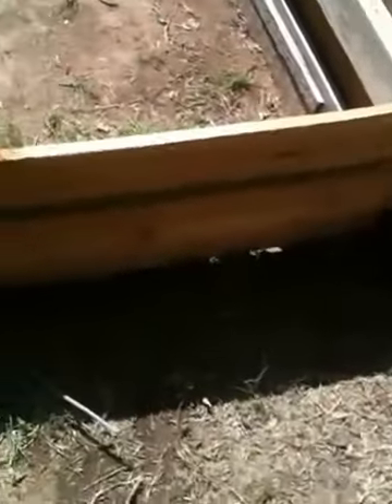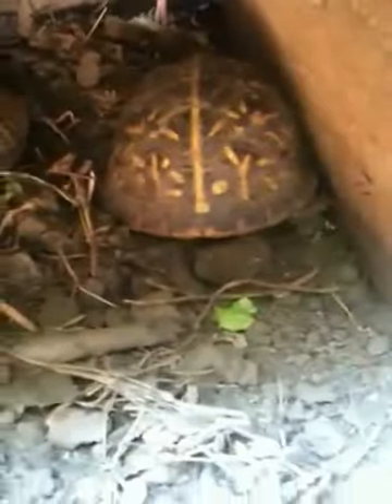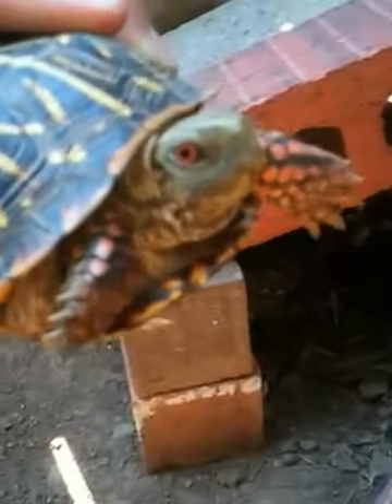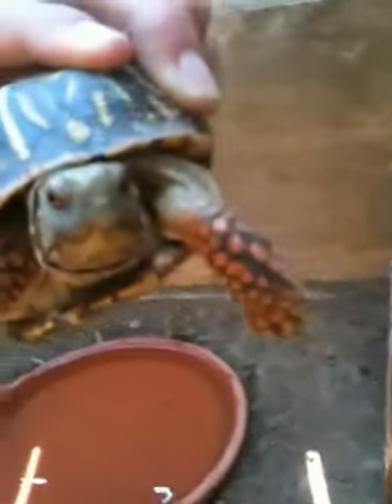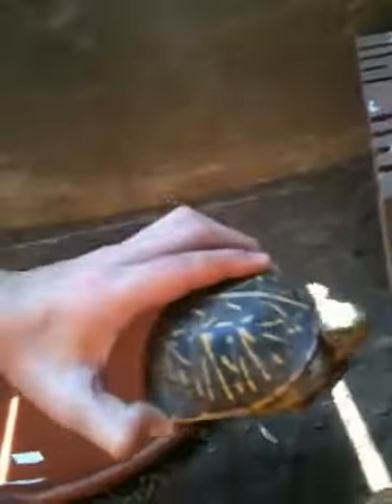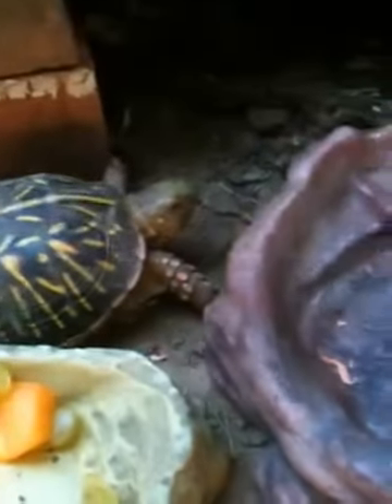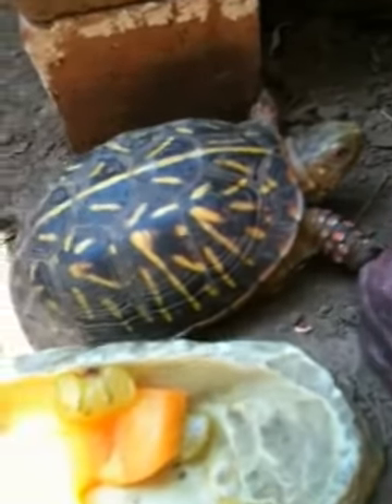how to build a box turtle cage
Easy way to build a large box turtle cage